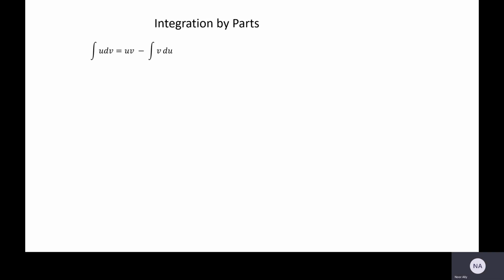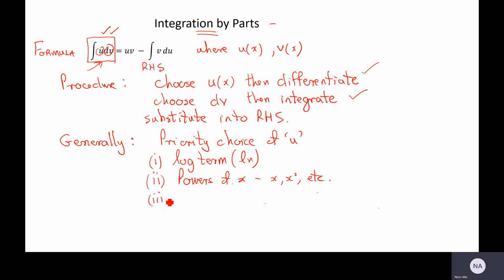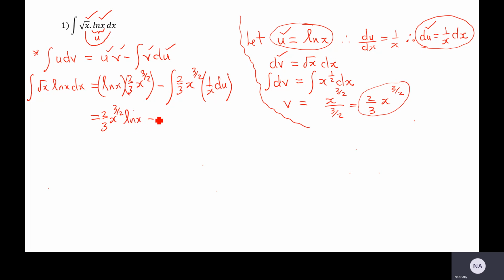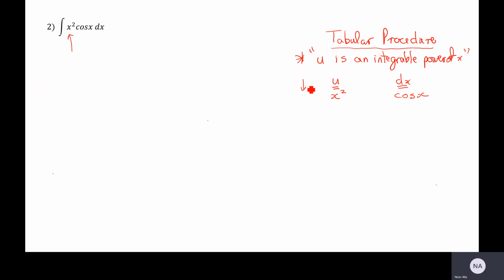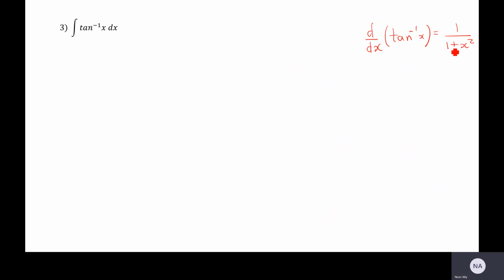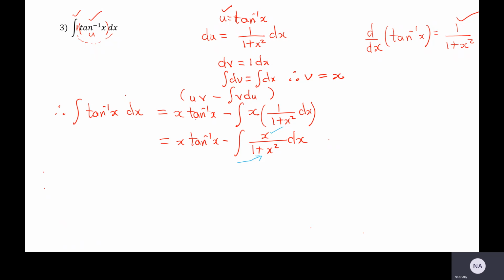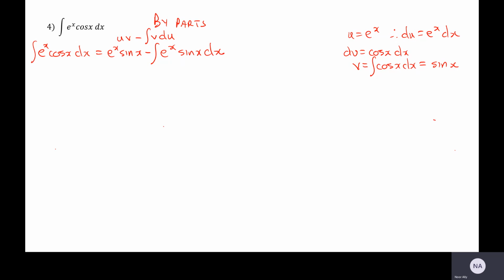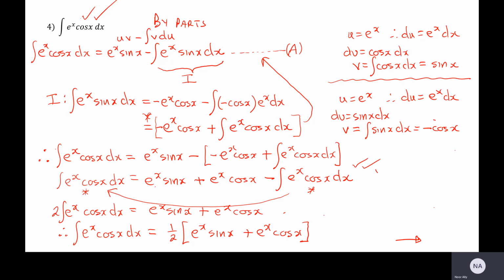Integration by Parts